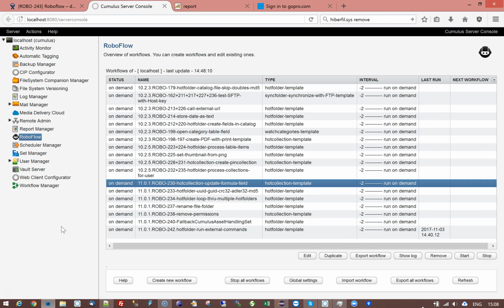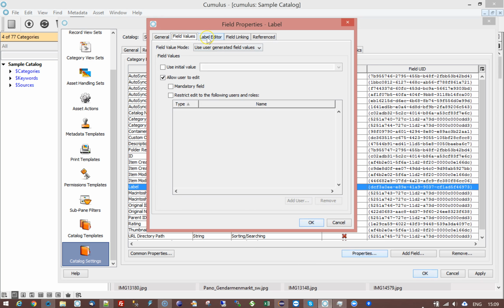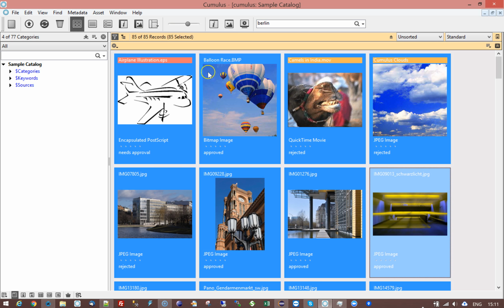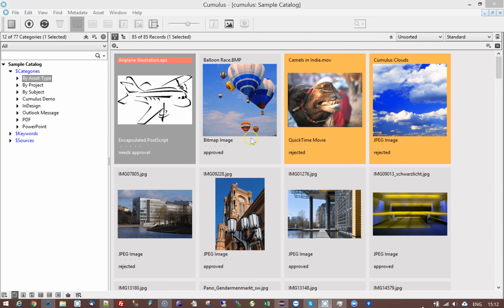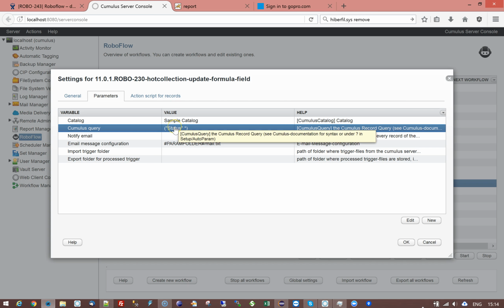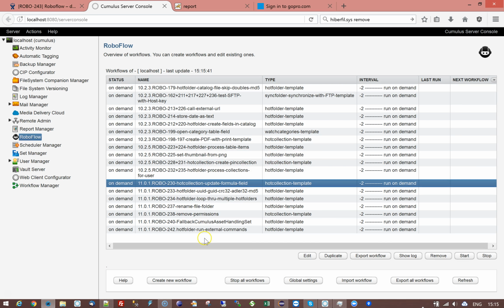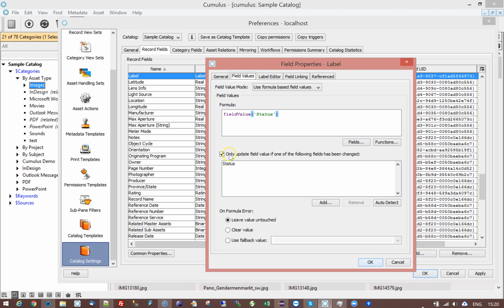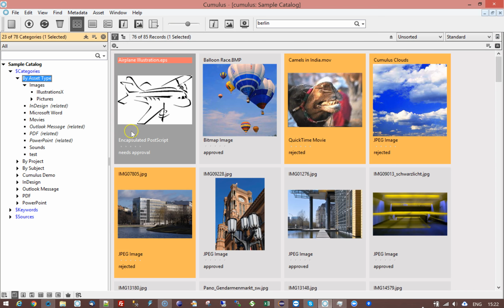Canto Roboflow 11 update formula field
Canto Roboflow hotcollection workflow that demonstrates new actions for updating Cumulus formula fields (ROBO230)